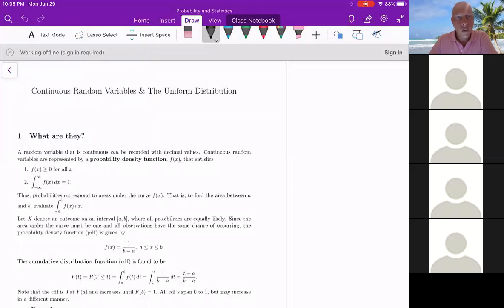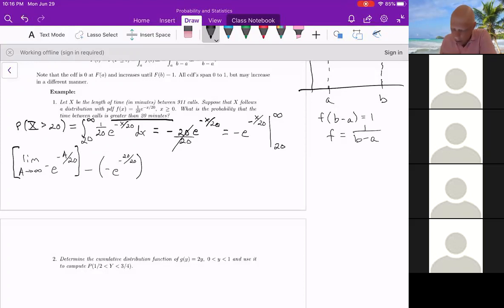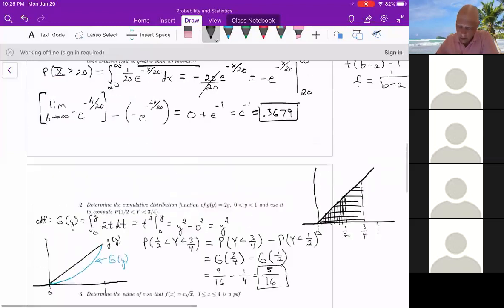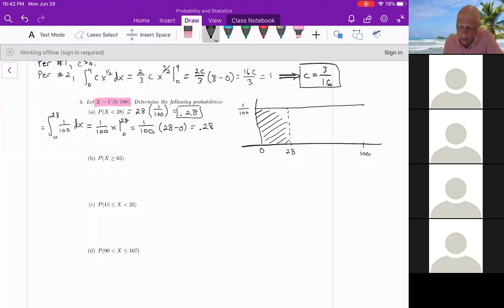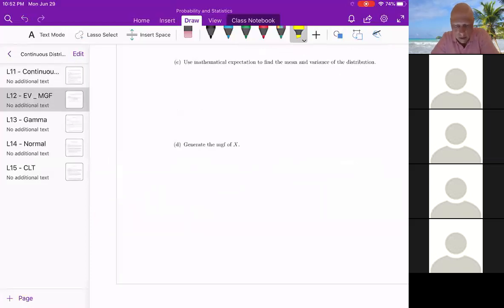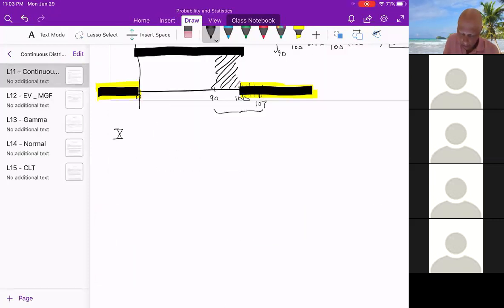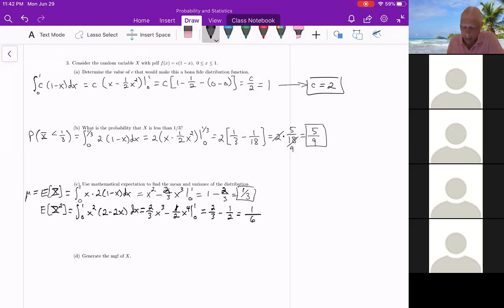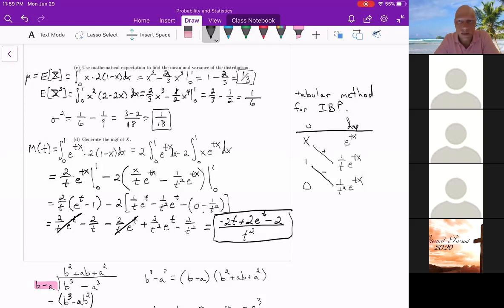3. Intro to Continuous DIstributions, Expected Value, and Moment-Generating Functions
Introduced continuous distributions, the uniform distribution, and demonstrated how to find and use expected values and moment generating functions.

Timestamps
00:00 Intro to Continuous Distributions
06:35 Continuous No. 1
13:50 Continuous No. 2
22:28 Continuous No. 3
27:30 Continuous No. 4
43:18 Mathematical Expectation and MGFs
44:50 EV & MGF No. 1
55:15 EV & MGF No. 1
58:40 EV & MGF No. 2